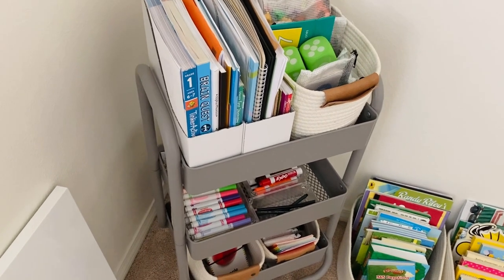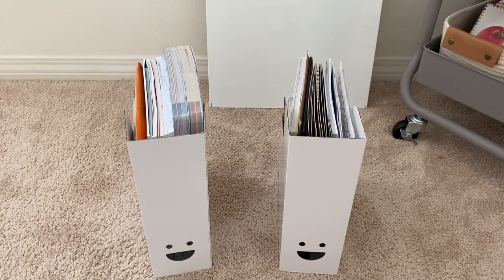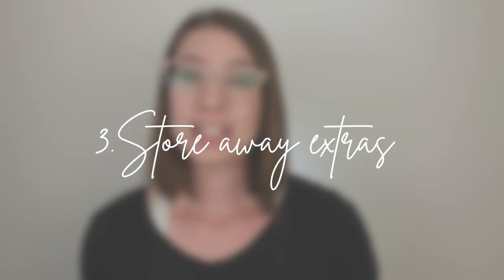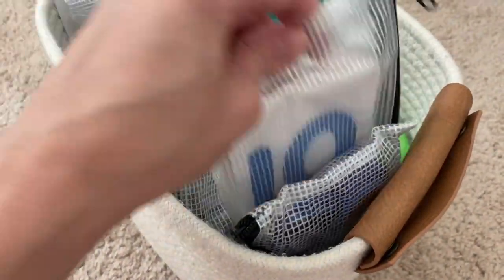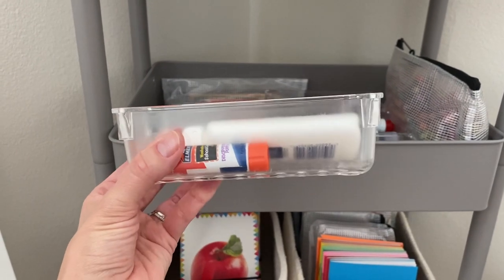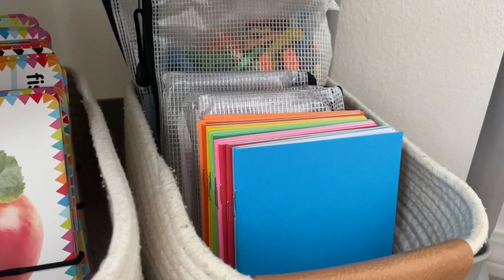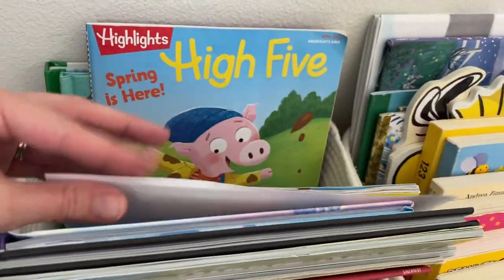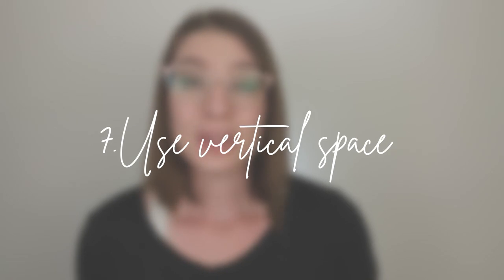Homeschooling in a small space | What’s in my homeschooling cart? | Curriculum storage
Are you considering or already homeschooling in a small space and wonder how you can make it work? In this video I share how I homeschool in a REALLY small space and have a few tips that will help you navigate teaching and learning without a dedicated homeschool room. I am currently living and homeschooling in a temporary living situation that is tight on space and have to depend on my trusty homeschool cart to hold everything my kindergartener and toddler need to learn. It is possible to homeschool with little to no space!

My Homeschool cart holds everything from workbook curriculum, math manipulatives, alphabet manipulatives, art supplies, preschool resources and more!

Links for things seen in this video:

Workbooks:

Brainquest workbook grade 1
Tinkeractive math
Tinkeractive English
Tinkeractive science
(I bought the TinkerActive deluxe workbook at Costco but couldn’t find it online unfortunately, please keep your eye out at your local Costco for it if you’re interested).
Alpha Phonics
BOB book sight word collection
Handwriting practice for kids
Handwriting without tears
Mindbenders level 1
Word problem workbook
Usborne grammar
Blank notebooks

MATH MANIPULATIVES:

Base ten set (I couldn’t find my exact set, this one is similar)
Magnetic 10 frame
Fraction stackers
Place value flip chart
Counting bears

BOOKS:
365 devotion

TODDLER/PRESCHOOL RESOURCES:
Letter tracing workbook
Preschool busy book (I couldn’t find my exact one, this one is similar)

ORGANIZATION:

Zipper pouches
Desk organizers
Magazine holder

About me: Hi everyone! I’m Ashley, married to my high school sweetheart and a stay at home mama to a toddler and a kindergartner. I am 2 years into my homeschooling journey in our teeny tiny 450 square foot home, and am passionate about instilling a love a learning into my little ones and sharing what I know with mamas like you!